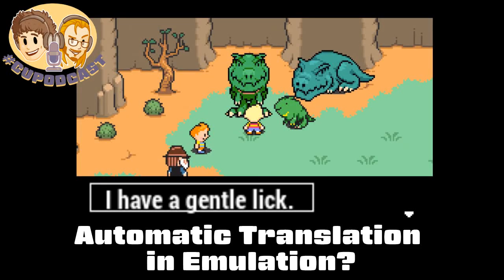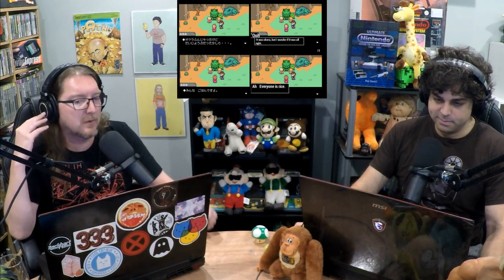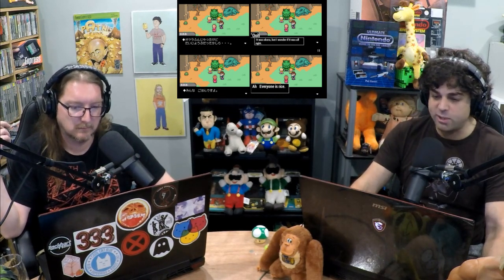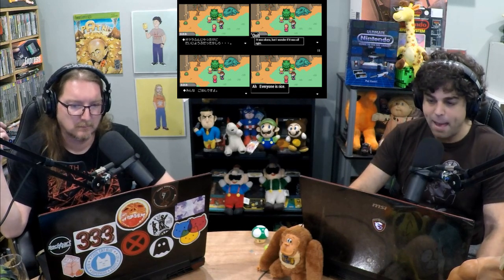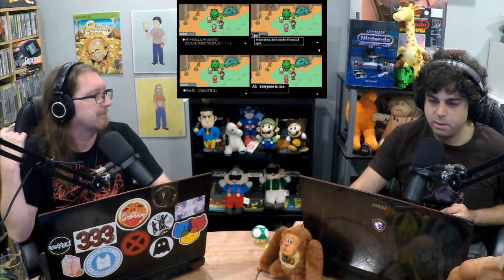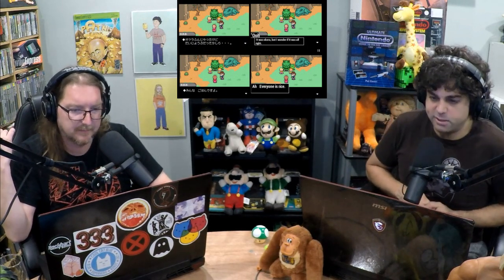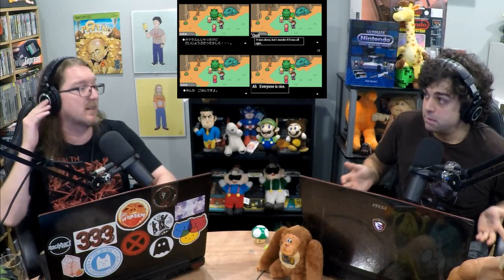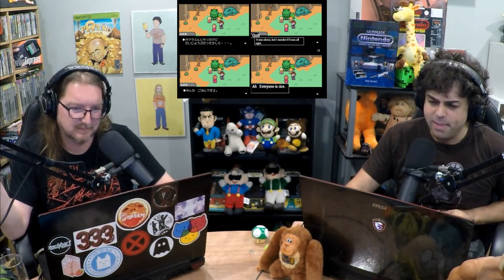Automatic Translation in Game Emulation?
The RetroArch emulator suite now features language translation in games via machine learning.